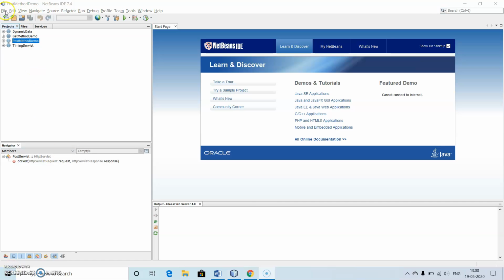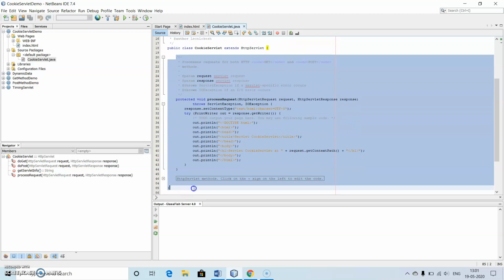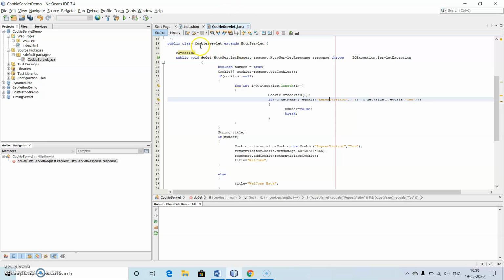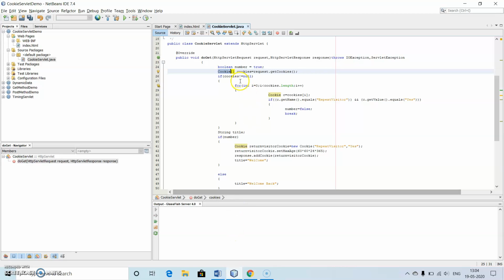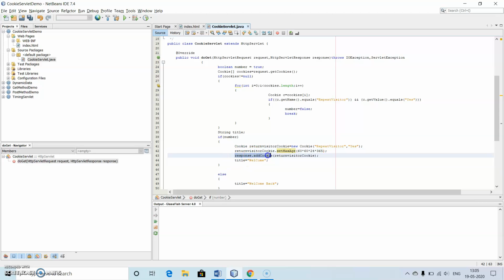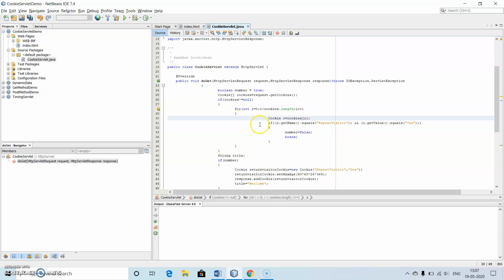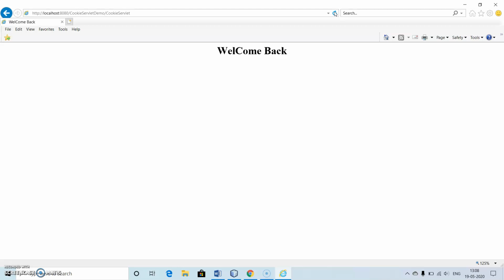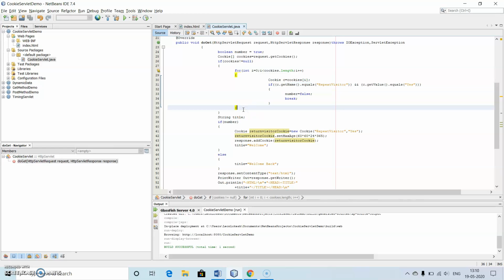JAVA Servlet Program using cookies to remember user preferences.